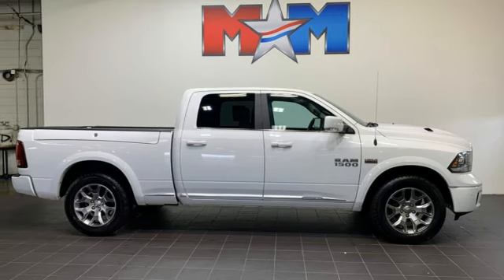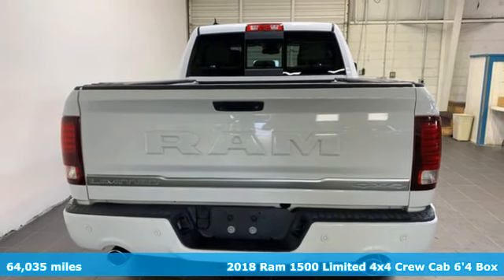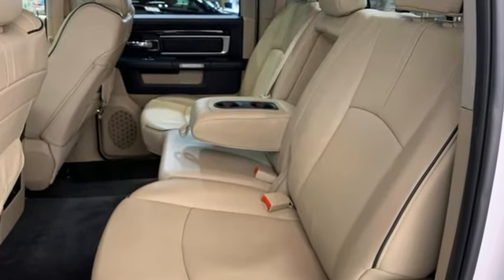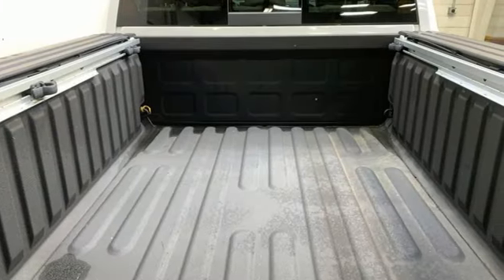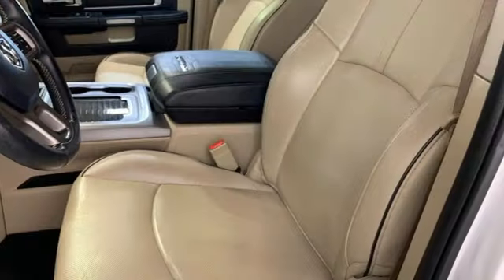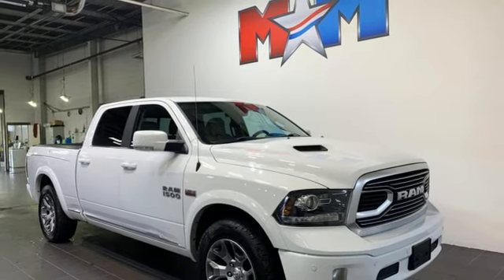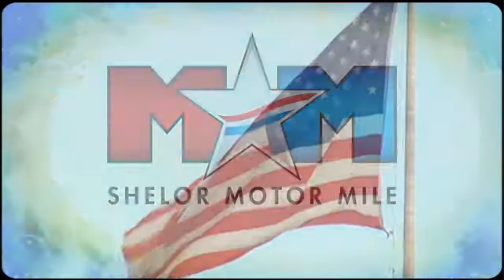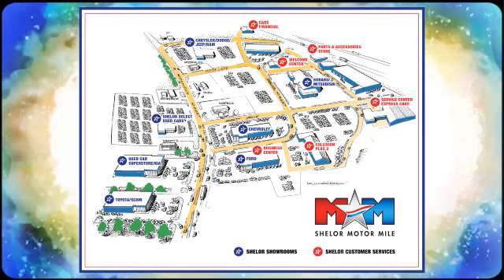Used 2018 Ram 1500 Christiansburg VA Blacksburg, VA X65798 - SOLD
Year: 2018
Make: Ram
Model: 1500
Trim: Crew Cab Pickup
Engine: 5.7L 8 Cylinder Engine
Transmission: 8-Speed A/T
Color: Bright White Clearcoat
Interior: Indigo/Frost
Mileage: 64035
Stock #: X65798
VIN: 1C6RR7WTXJS146071
Great Shape, ONLY 64,035 Miles!